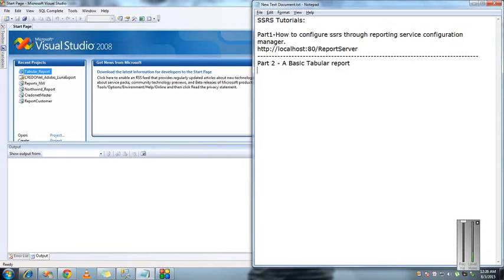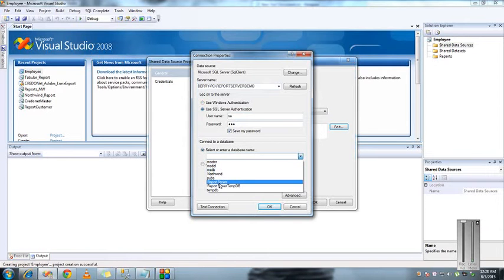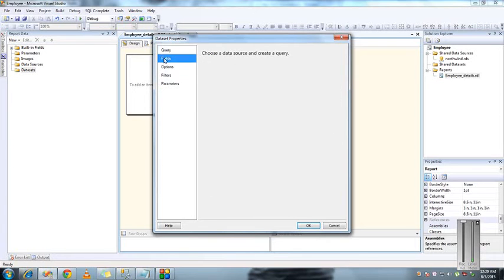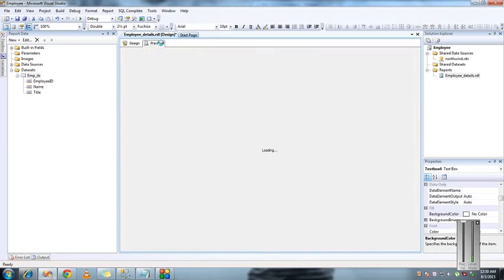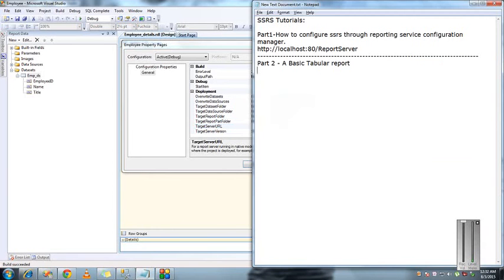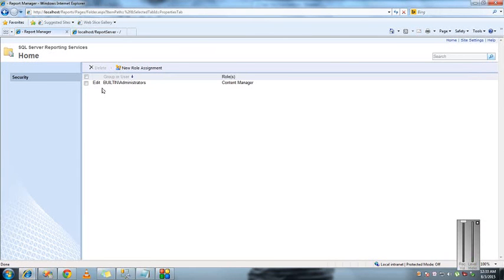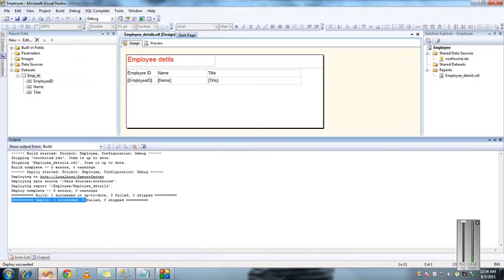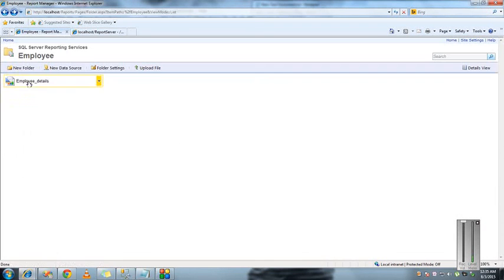Part 2 SSRS Deployment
The issues will be facing while using SQL server 2008 ( Express Edition):
1.SSRS the feature shared dataset is not supported in this edition of reporting services